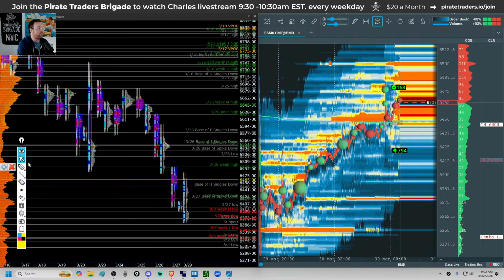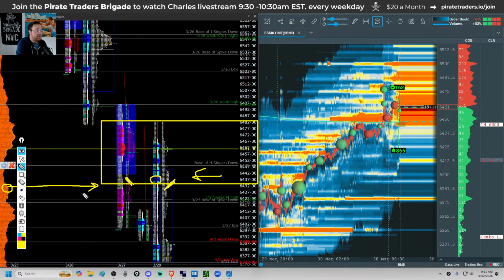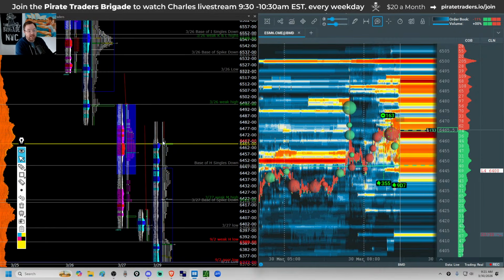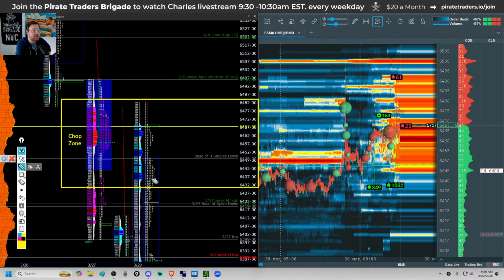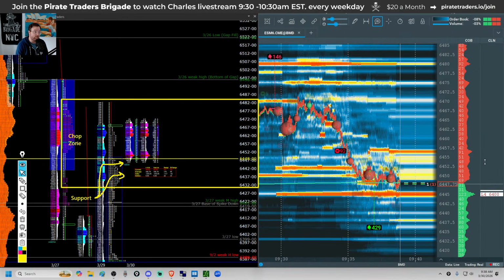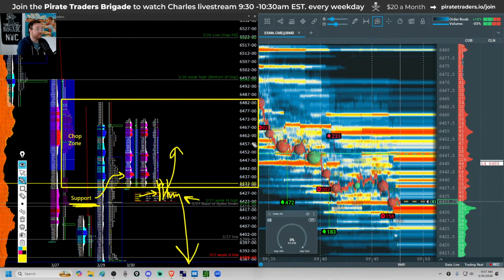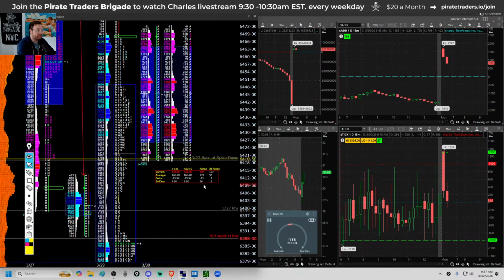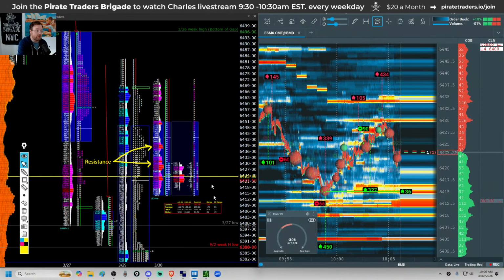ES & NQ Auction, Bookmap Order Flow and Futures Trade Planning | Pirate Traders with Charles Gough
👉 Follow BOOKMAP

Timestamps:
0:00 Welcome and intro
1:10 Charles Gough and Pirate Traders
2:05 Why today’s auction matters
3:20 Top-down market analysis
5:00 Monthly chart momentum
7:00 Weekly chart breakdown
9:05 Daily chart channel and retest
12:10 Why the market may need a bounce
15:00 Friday weak references and magnets
18:10 Gap fill as key upside target
20:05 Building the chop zone
23:00 How to trade inside uncertainty
25:20 Long scenario above the chop zone
28:10 Short scenario below the chop zone
30:35 Bookmap desk competition mention
32:10 ES and NQ morning context
35:00 Why GEX is less useful at the open
37:20 Watching support and resistance in real time
40:10 First test of support
43:00 Why large icebergs can mislead traders
46:00 Chop zone break to the downside
49:10 Monitoring for downside continuation
52:00 Reading stops, volume dots, and momentum
55:05 Why the sellers stay in control
58:10 TICK, resistance, and trade management
1:01:00 Why momentum can still overshoot
1:03:20 Final trade guidance
1:05:10 Brigade invite and wrap-up
1:06:26 End